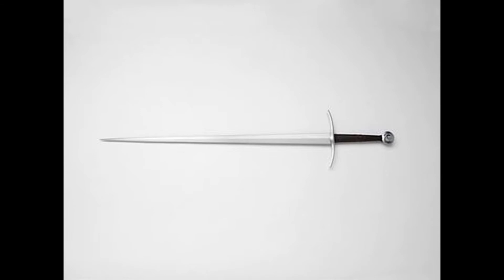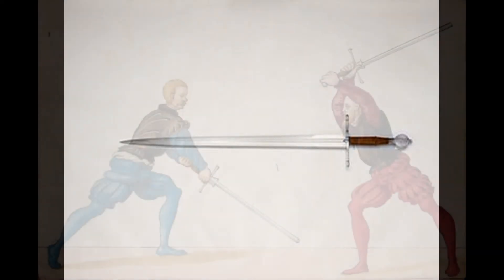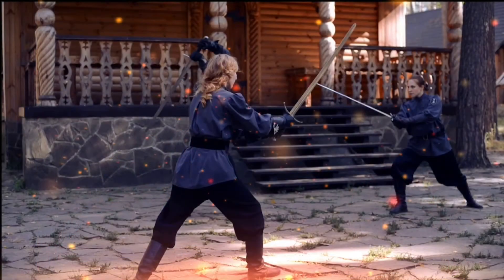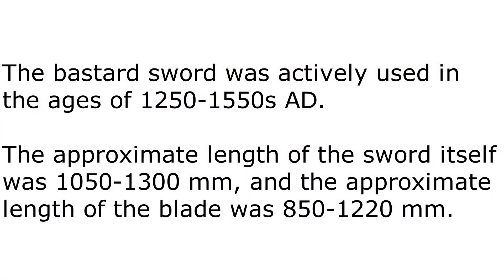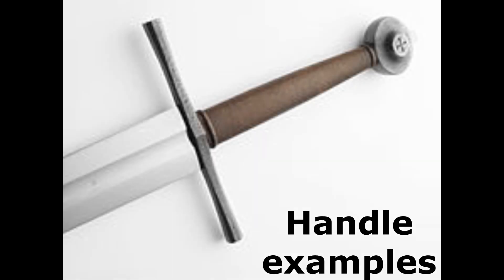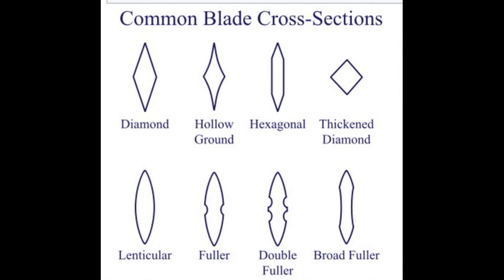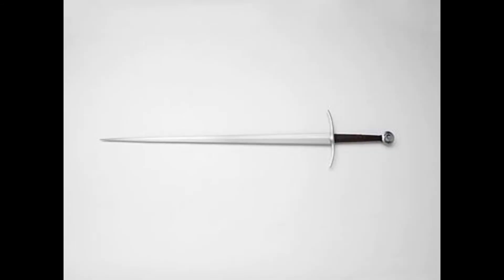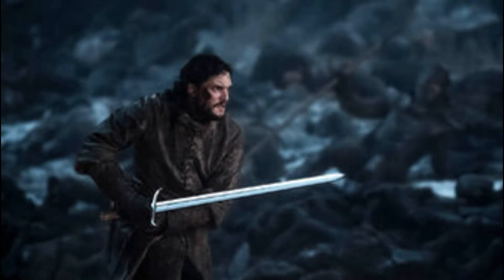A one-and-a-half sword (or a bastard sword)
The information about a one-and-a-half sword (or a bastard sword)